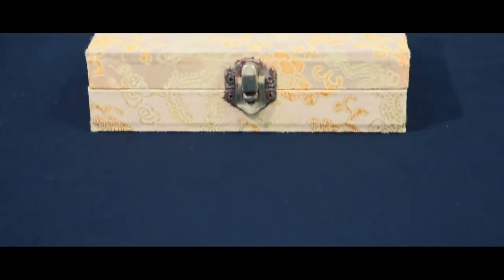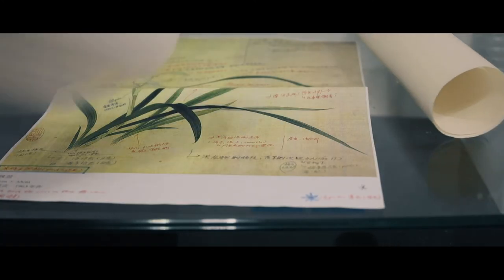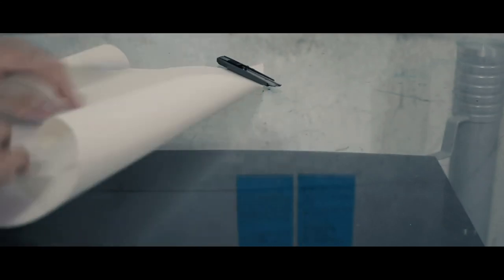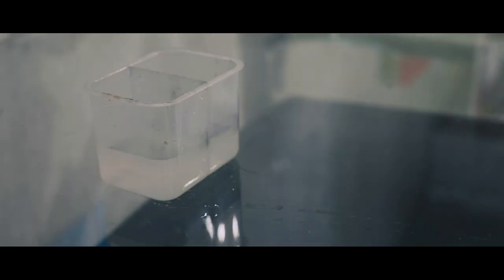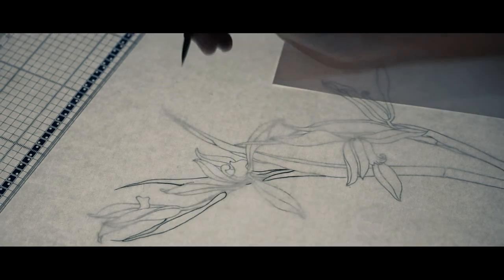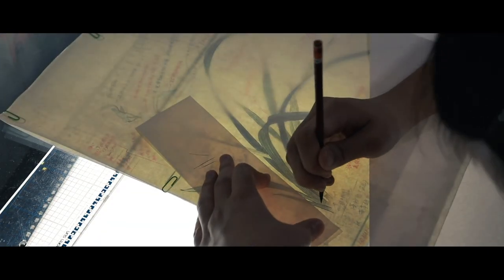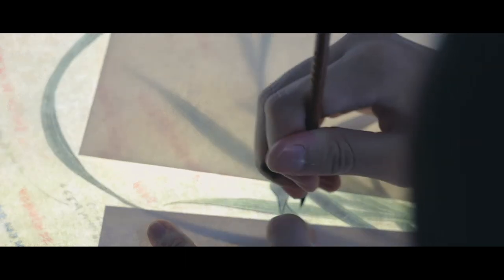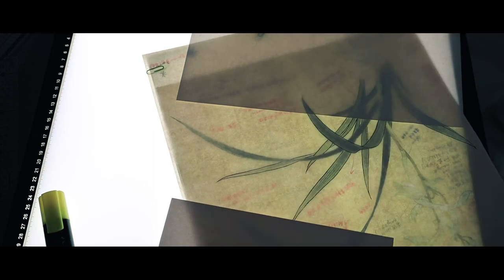What you DON’T know about Chinese Delineative Painting | Steps | Draw with me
As a Fine Arts student, we have to learn both art history and studio art. Of course both Chinese and Western Medium. Chinese Delineative painting is something that makes me so calm when I was drawing the lines. I hope you guys can feel what I was feeling at the moment that I was holding the brush.

This semester is so hard and frustrating to me, but I still wanna edit videos and make it public, even there's no one watching it.

Apart from school, youtube is my other goal, I put a lot of time into planning, shooting, editing (sometimes do the makeup, set my hair).

Anyway, I hope you all like it :)

A Day in My Life at CUHK 🇭🇰 The Chinese University of Hong Kong | Fine Arts Student

About me//this channel:

I’m a Fine Arts major student (p.s. senior), living in Hong Kong. This channel is pretty much about my current life, my experience of being an exchange student in the United States (Washington, D.C.), studying arts in Hong Kong, things that I love (art, photography, videography), and tips I found super useful!

I’m trying to bring value to all other beautiful humans on the planet earth.🧚🏻Wanna join this amazing journey with me? Then, you belong here in the Create Awesome Community!

📱DM me! I actually respond to each of you » @emme_wong_